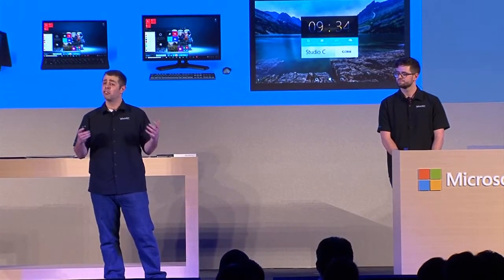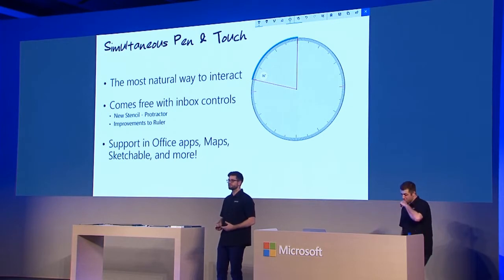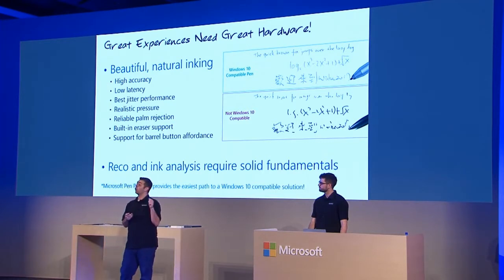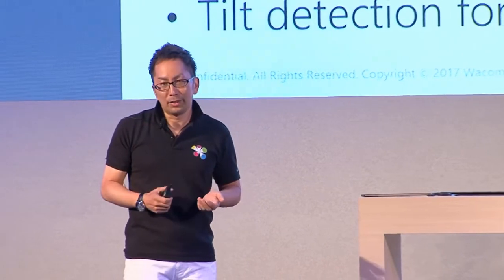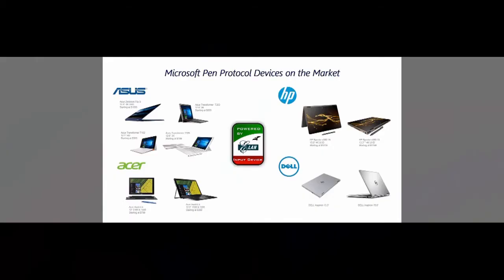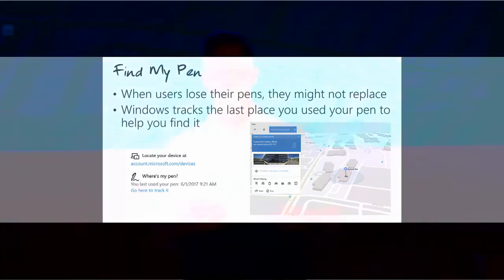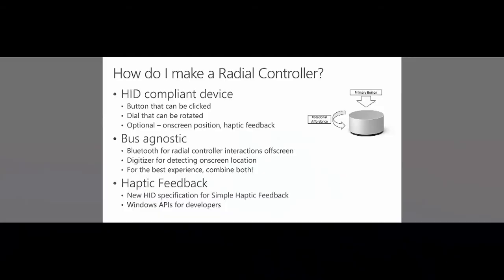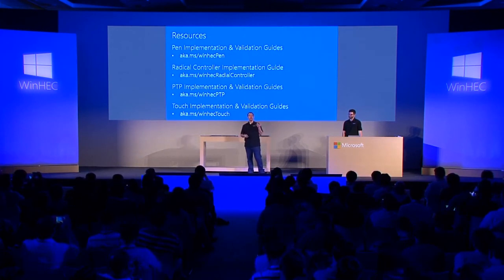Microsoft WinHEC Taipei 2017 Windows 10 Input experiences presentation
Microsoft revealed the latest developments in Windows Ink, Microsoft Pen Protocol, Wacom AES 2.0 and more at WinHEC 2017.